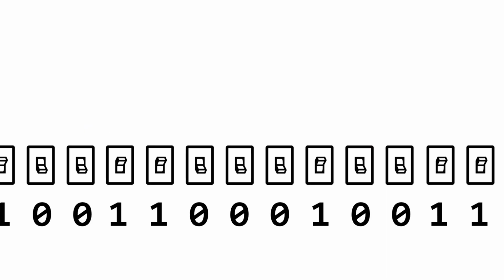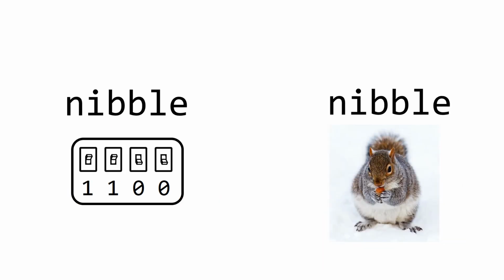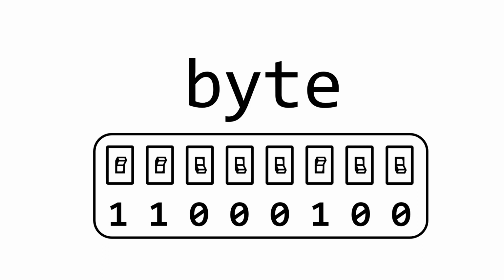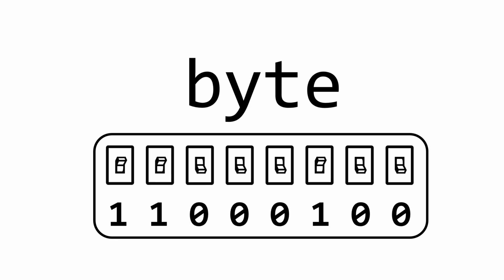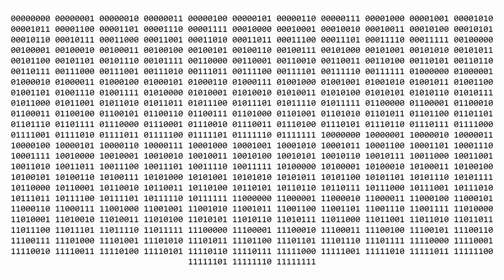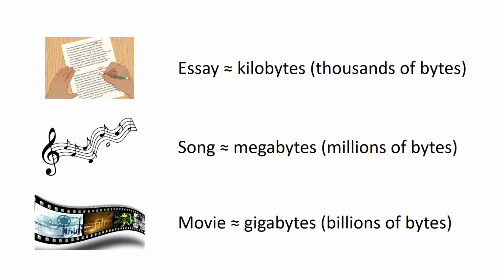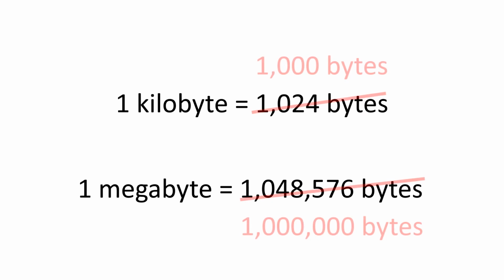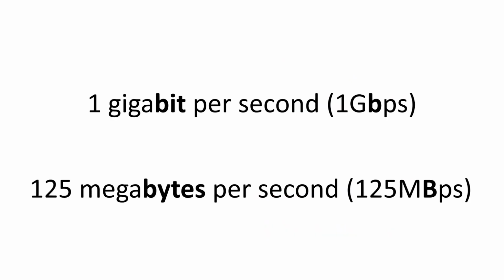1.8: Bits and Bytes